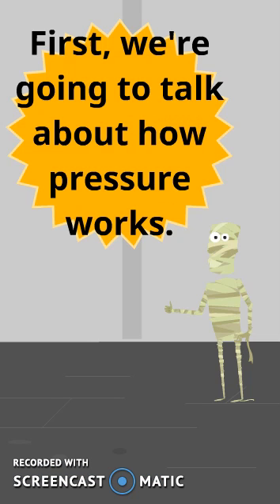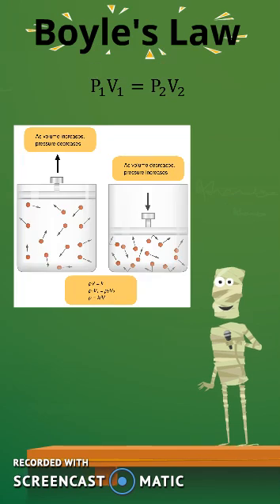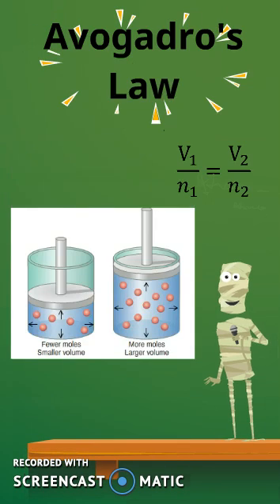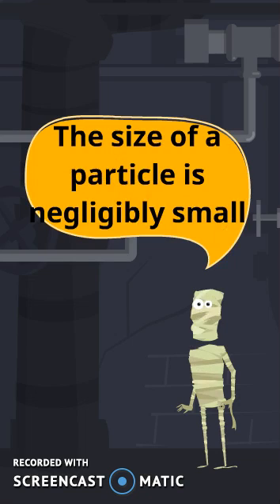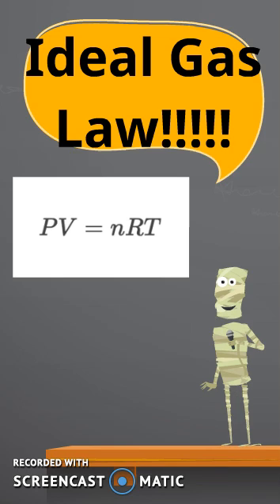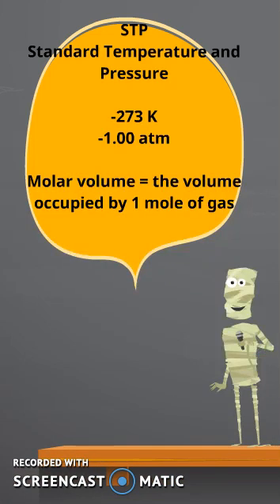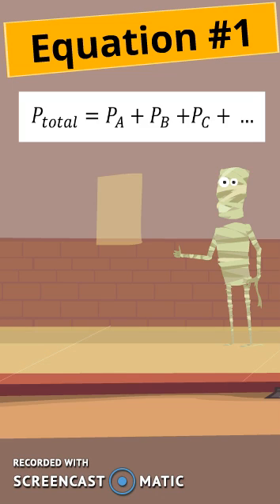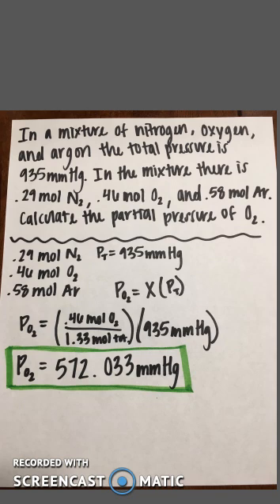Emma Efird Gases and Kinetic Molecular Theory